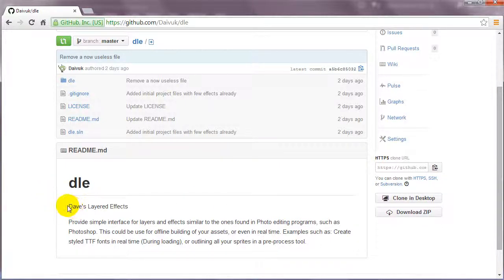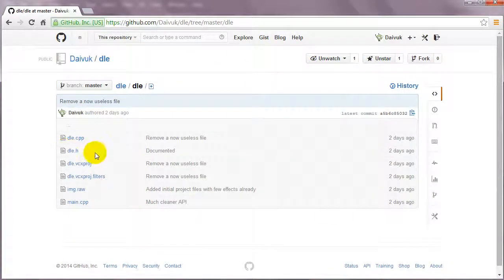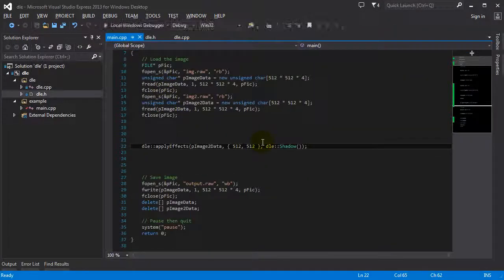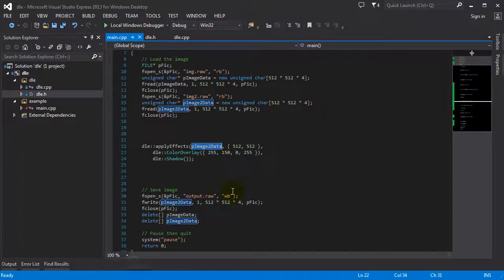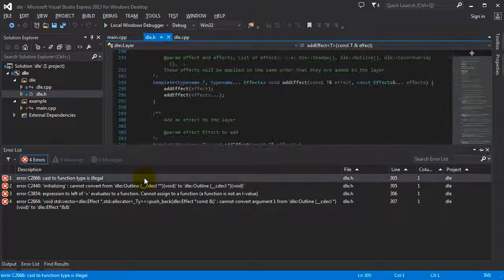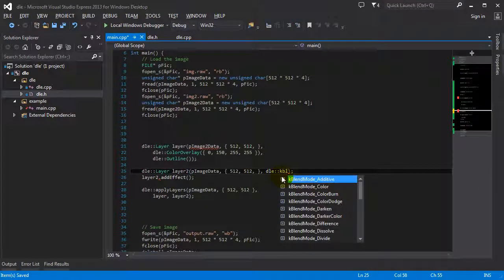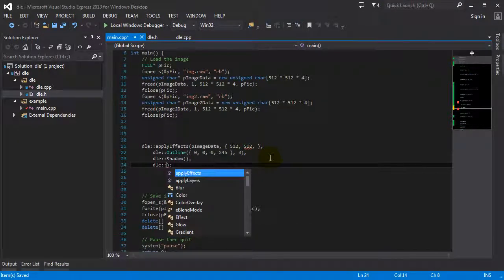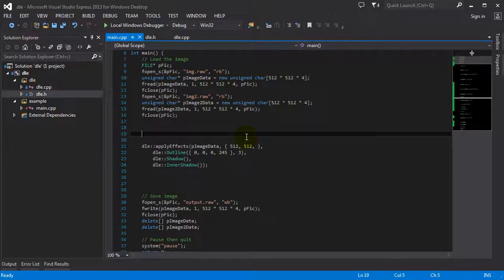Dave's Layered Effects